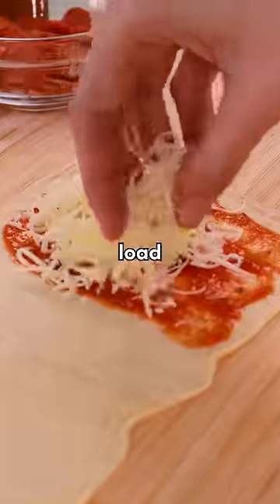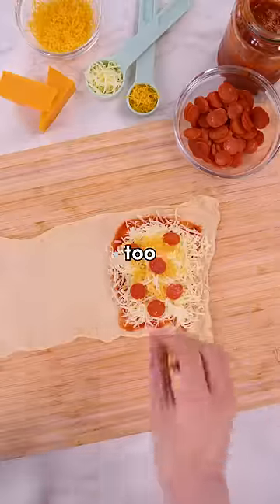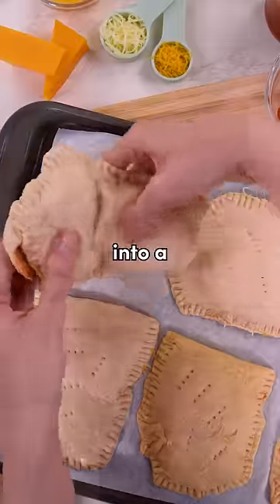These Canadian HOT POCKETS turned into a cheesy explosion!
✨recipe:
1 tube of crescent dough sheet
Pizza Sauce
Cheese of Choice
Mini Pepperoni

Directions:
1. Divide one sheet of the crescent dough into 3rds
2. spread with pizza sauce, cheese, and pepperoni. Fold over and crimp sides with fork.
3. Place in oven at 350°F for 13-15 minutes.
4. Let cool briefly and enjoy!